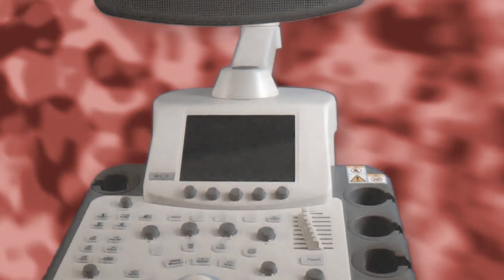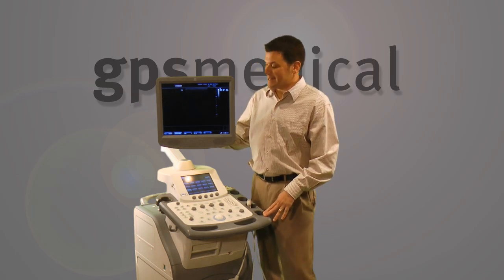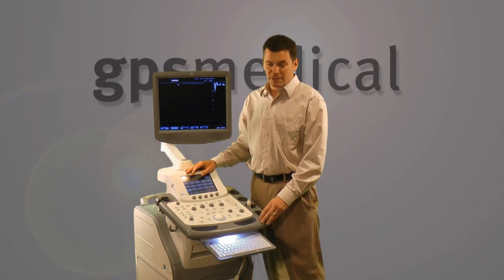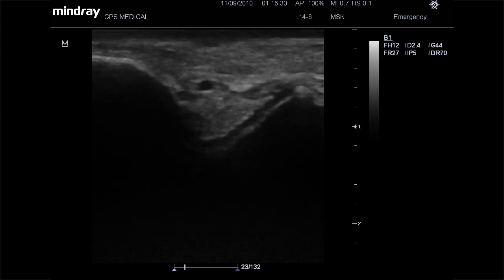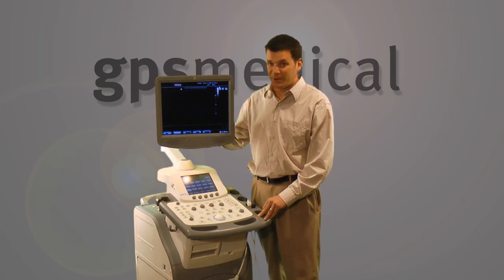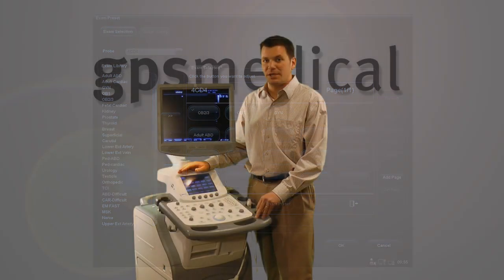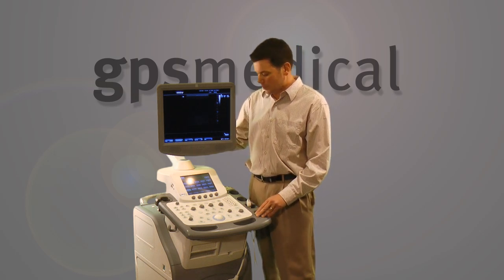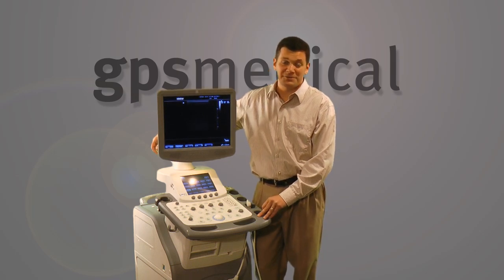Mindray DC-7 Ultrasound Review Video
Mindray's DC-7 ultrasound system shows that its become a competitor against the big companies with its new operating system architecture and excellent image qualiyt. This console ultrasound machine is reviewed industry guru Brian Gill, President of GPS Medical, Inc. The ultrasound is capable of OB/GYN/MSK/Vascular/Venous/Cardiac and many other applications. The review of the MIndray DC-7 ultrasound system is favorable as it demonstrates high quality at a good price. It excels on our price/performance "best bang for the buck" rating. It covers the main features and gives a quick look at its abilities.